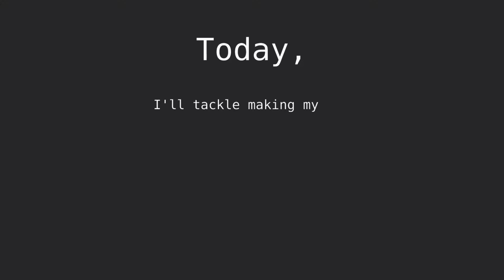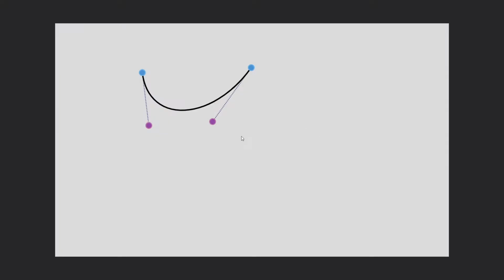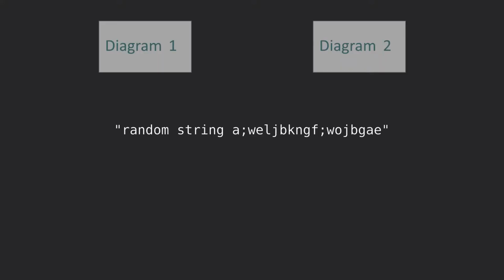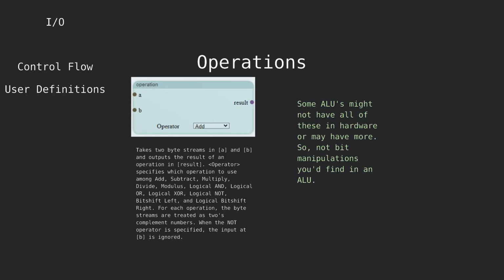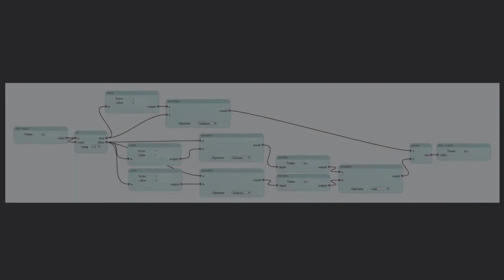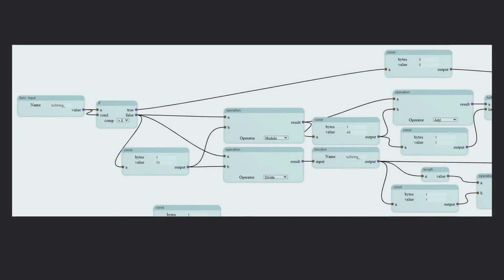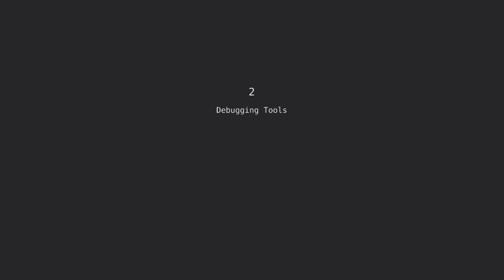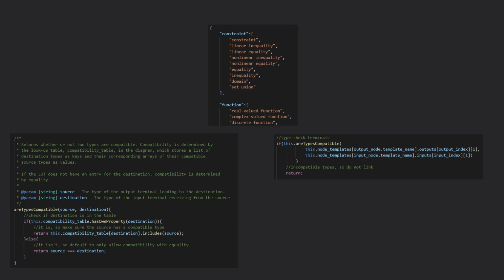Flow Based Programming - I shouldn't write new languages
Flow Based Programming is a type of visual programming where you connect the inputs and outputs of various functional nodes.

I wrote a Javascript API to create (visually questionable) flow charts, and proceed to make a very unintuitive programming language based off of it.

This project is open source, under the MIT License. The GitHub repository is found under